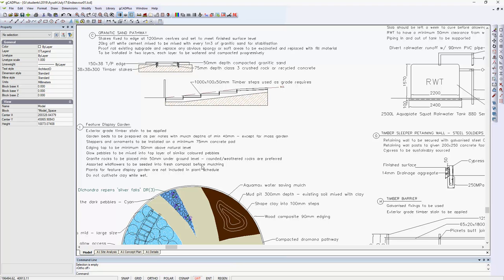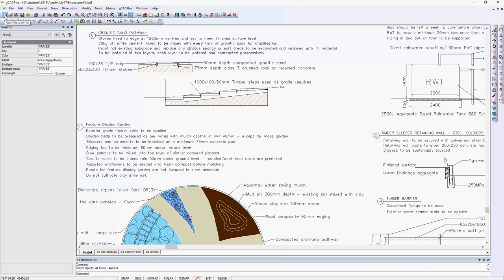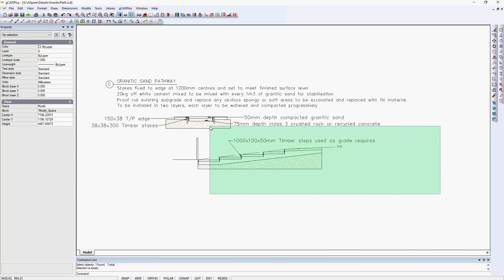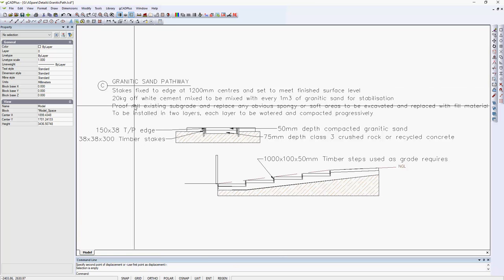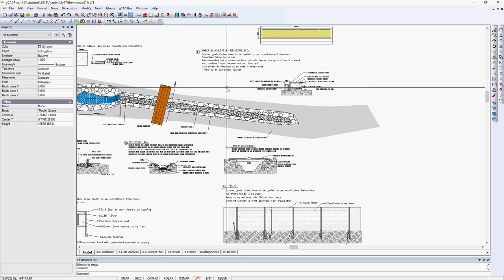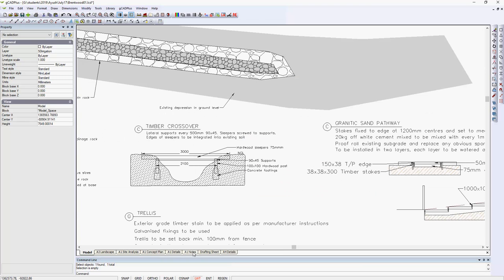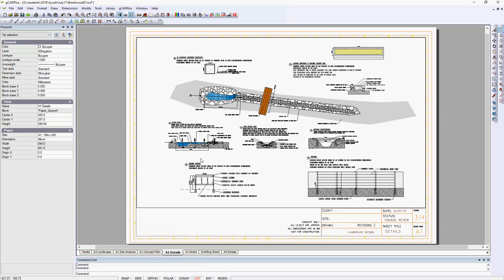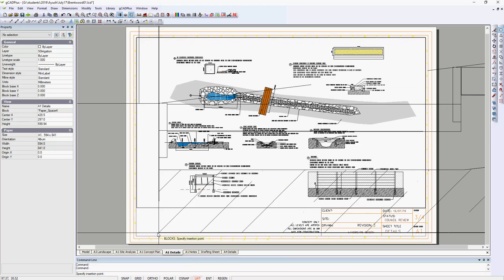Managing details in a landscape practice studio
We show how to lift a design detail from one drawing and use it in separate landscape design projects. Two different approaches to the use of details in modelspace and layout space are discussed.